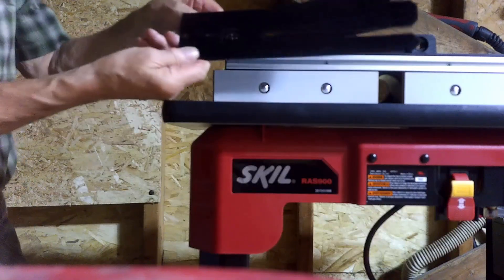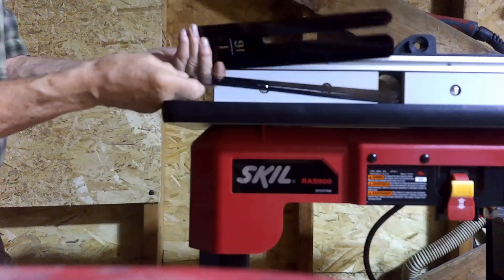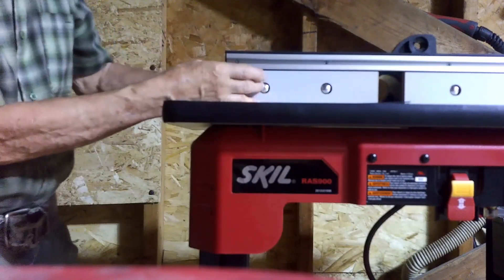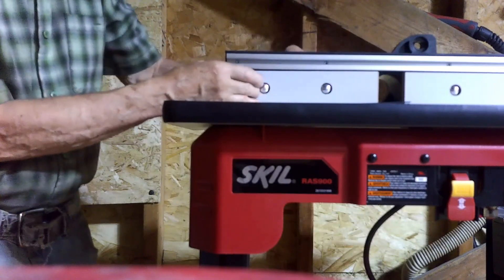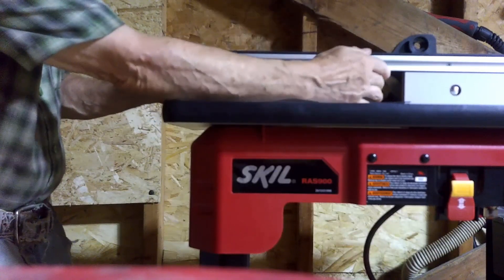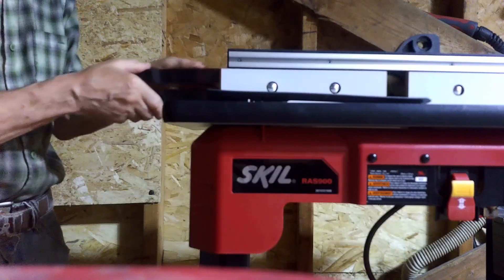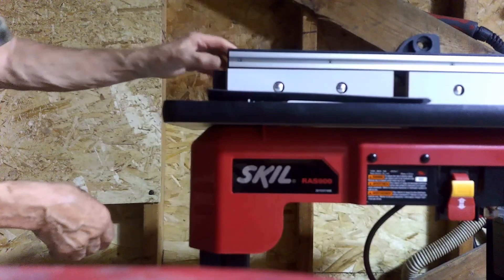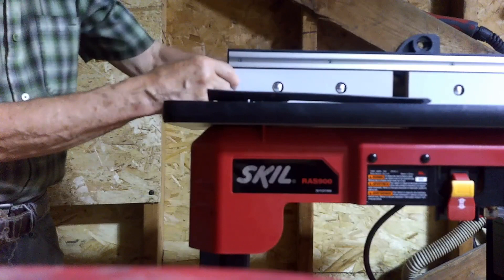SKIL RAS900 Router Table Review, Not just a Router Table but also an Edge Jointer